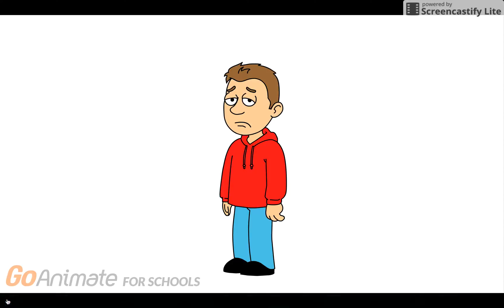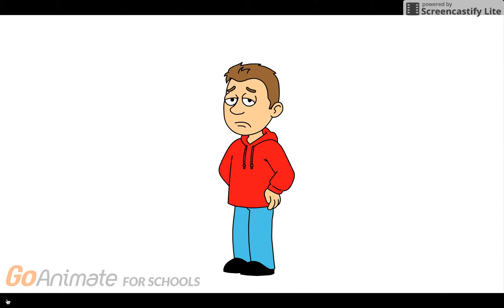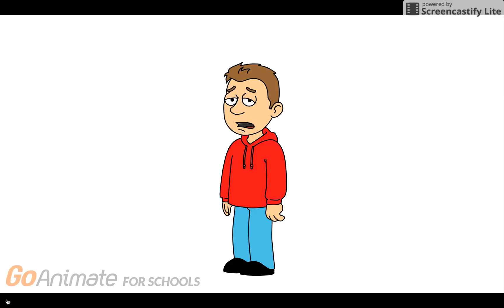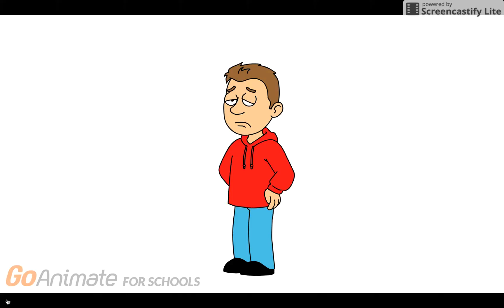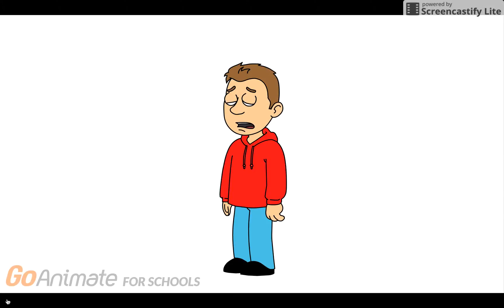Why I am about to quit Homework Maker gets grounded series / New movie / series